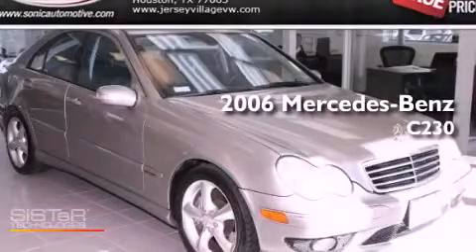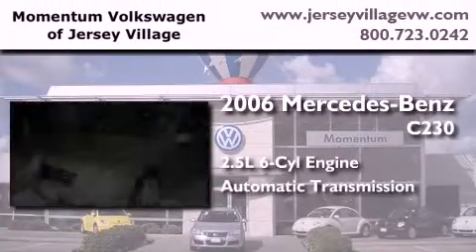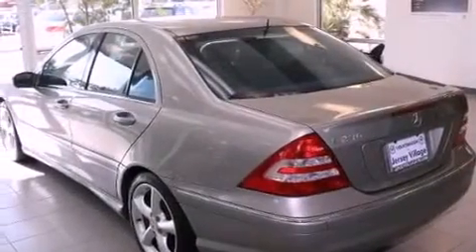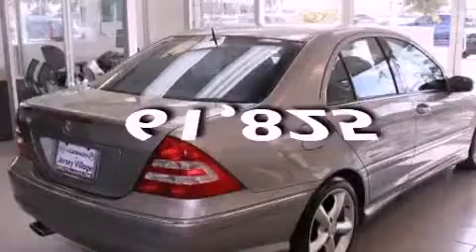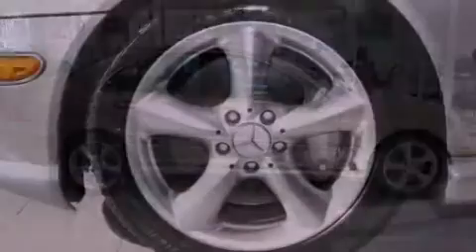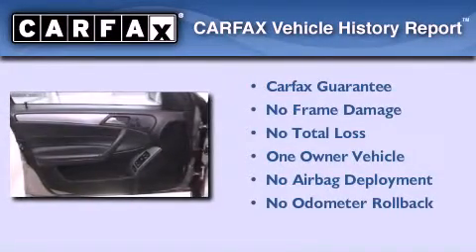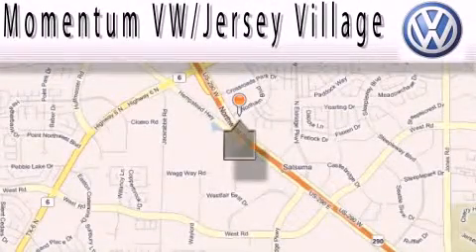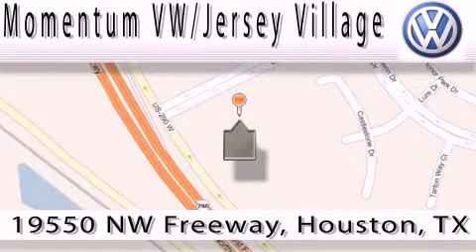Certified 2006 Mercedes-Benz C230 Houston TX 77065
Year : 2006
 Make : Mercedes-Benz
 Model : C230
 Engine : 2.5L V-6 cyl
 Trans . : Automatic
 Exterior : Gold
 Miles : 61,825
 Interior : Black

 Used 2006 Mercedes-Benz C230 Houston TX